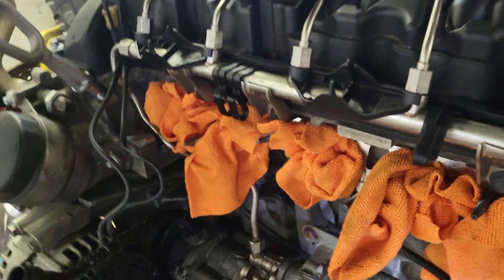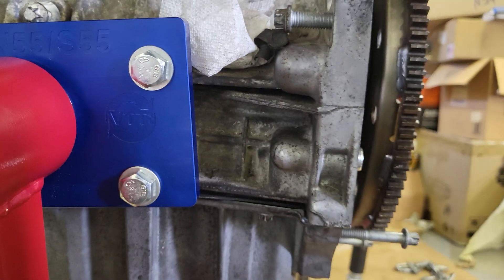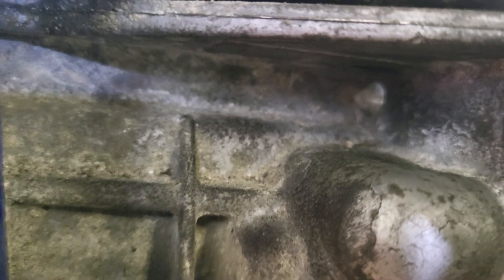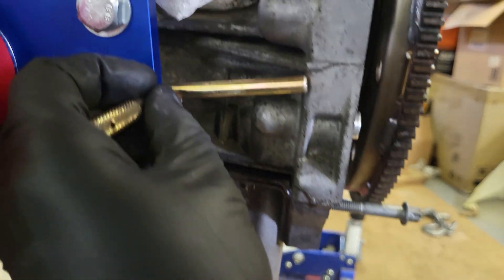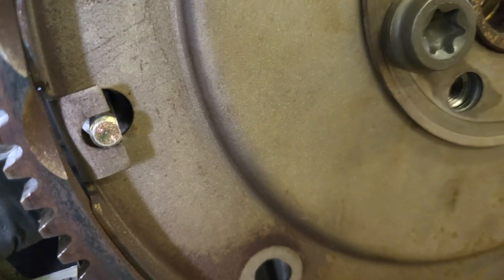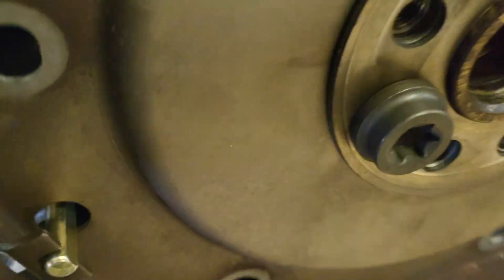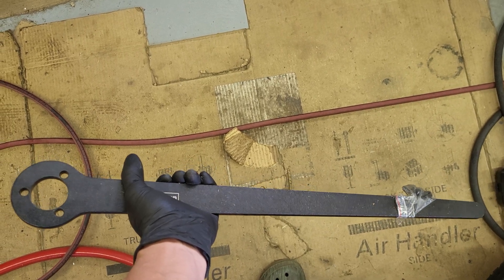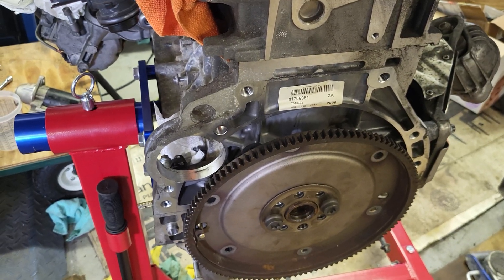N54 Timing lock pin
Quick video on the location and function of the lock pin.